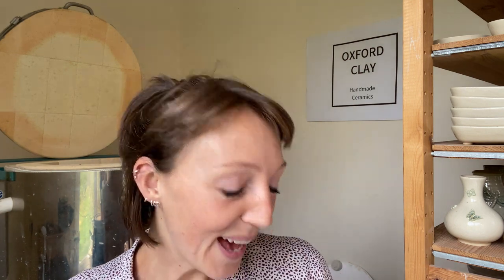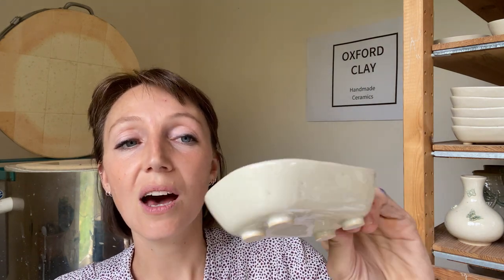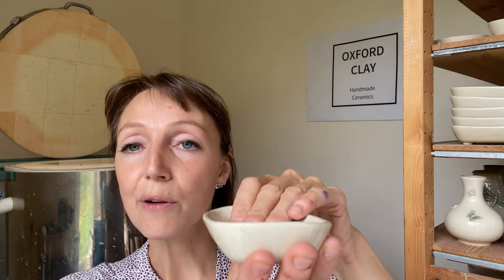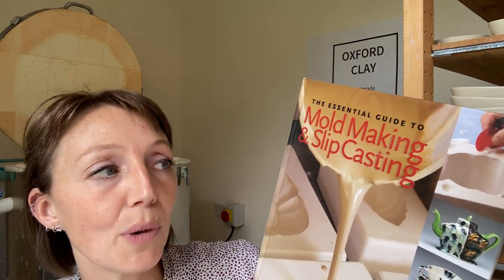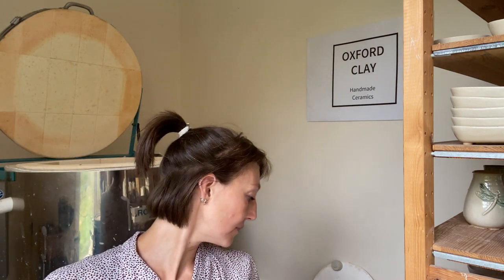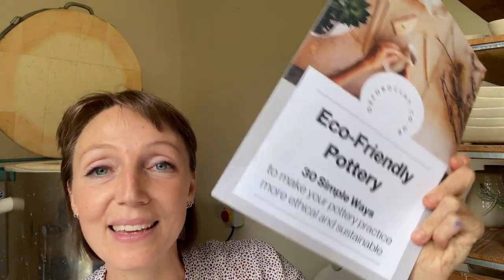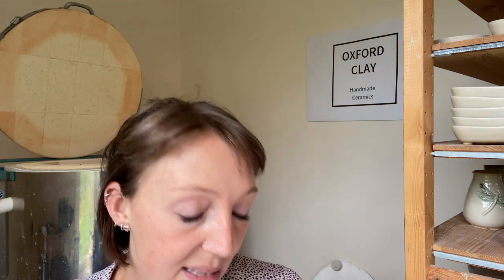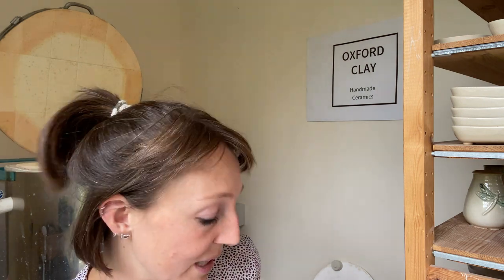What is Slip Casting?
Oxford Clay Podcast
Episode 26: What is Slip Casting?

An amazing way for Potters to create consistent shapes in their work.

Slip casting is a fantastic resource for Potters who want to create the same shape of pot, multiple times. In this episode, we explore what slip-casting is, how slip-casting moulds work, and where to look if you want to learn more about this amazing pottery practice.

Show Note Links

Pottery Books